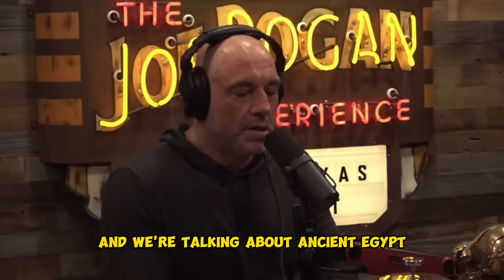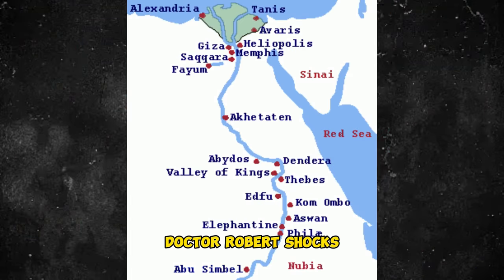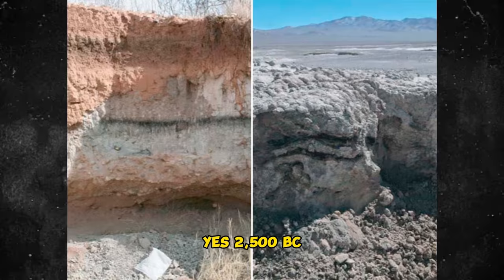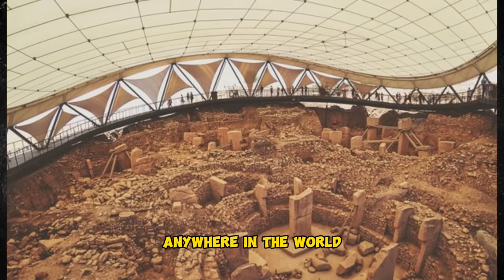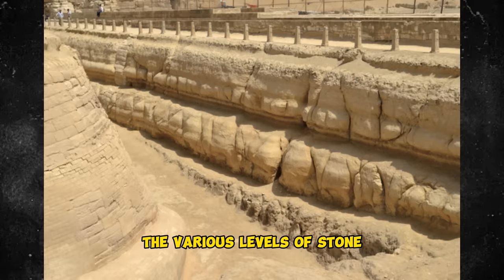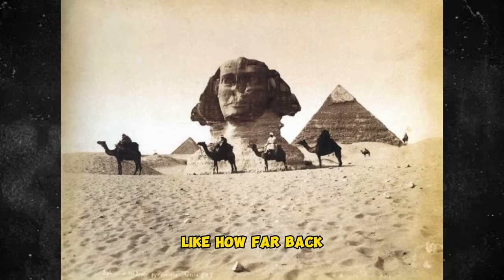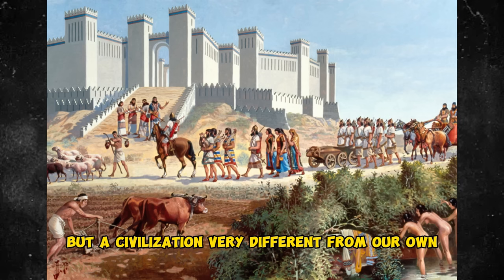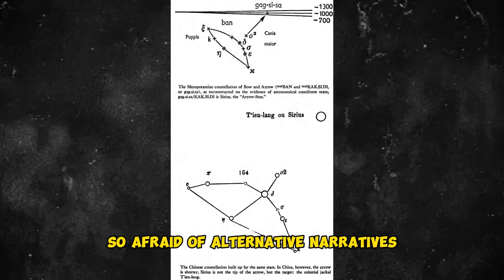Joe Rogan: How Old Is The Sphinx? | Ancient Egypt (The Great Sphinx feat Graham Hancock)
Delve into the enigmatic world of ancient Egypt with our latest video, "Joe Rogan: How Old Is The Sphinx?" In this captivating exploration, we embark on a journey alongside the renowned Graham Hancock as he joins Joe Rogan on "The Joe Rogan Experience."

The Great Sphinx, an iconic symbol of ancient history and mystery, takes center stage in this conversation. Join us as we unravel the secrets hidden within its ancient stones, guided by the expertise of Graham Hancock, a true luminary in the field of archaeology and ancient civilizations.

In the spirit of Joe Rogan's thought-provoking podcast, we delve deep into the realms of Egyptology, archaeology, and ancient history. Together, we examine the pyramids of Giza, the ancient wonders of Egypt, and the mysteries that have baffled scholars for centuries.

As we venture into the past, we uncover evidence and proof that challenge conventional wisdom and invite you to question the accepted narratives of history. This is a journey of discovery, a conversation that sparks intrigue and curiosity, all in the style of Joe Rogan's powerful discussions.

Join the discussion, subscribe to our channel, and become part of the exploration of the Great Sphinx's age, as we navigate through the sands of time and unlock the secrets of ancient Egypt.